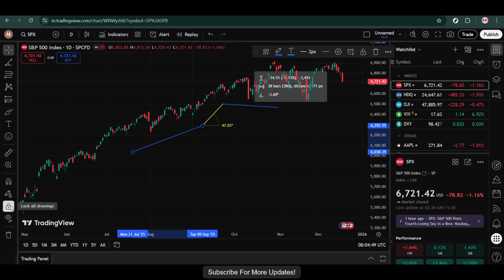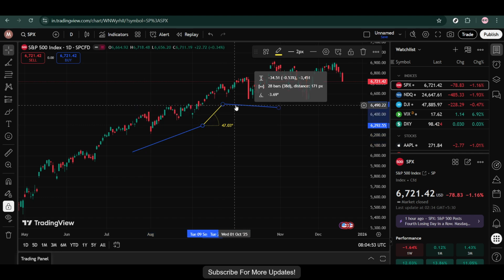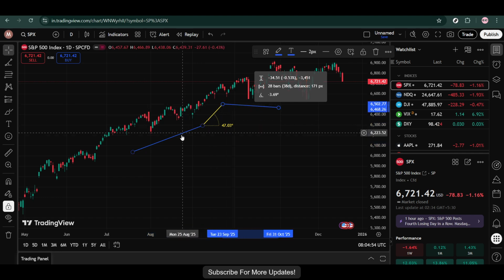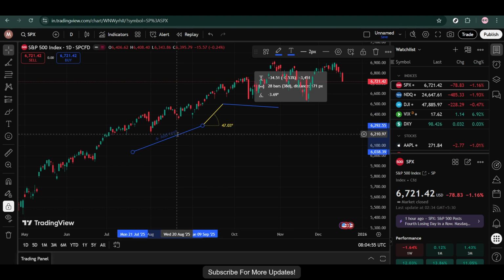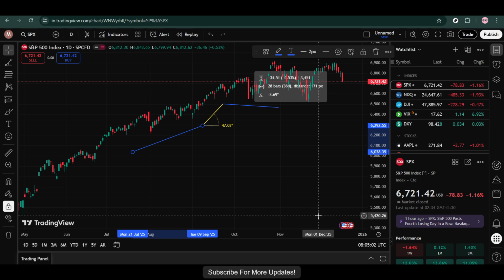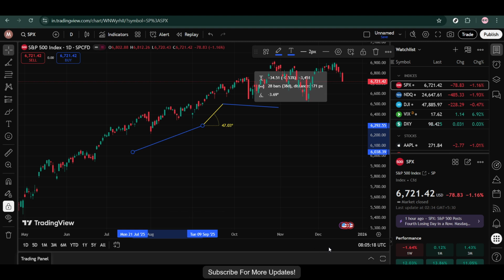How To Lock TradingView Chart Drawings (2026 Easy Guide)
Step By Step Guide To Lock Chart Drawings In TradingView And Prevent Accidental Changes.